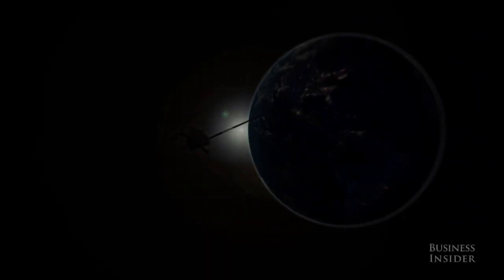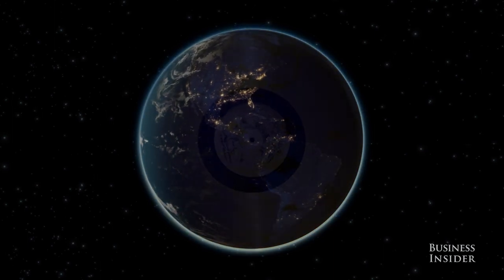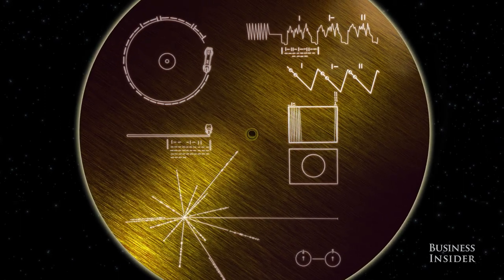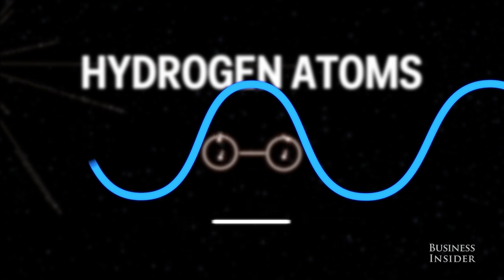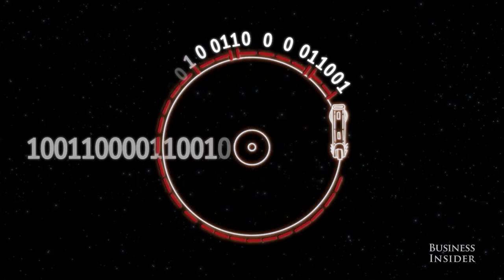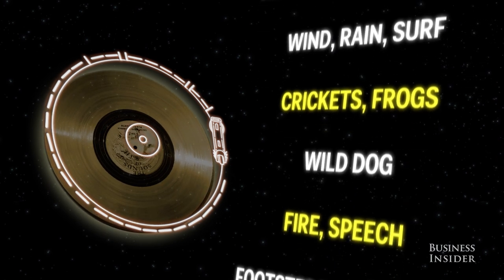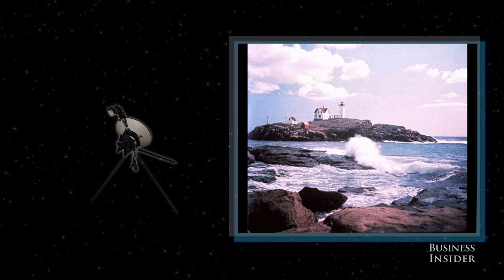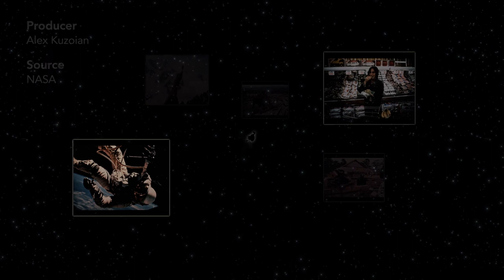NASA Sent A Message To Aliens — Here's What It Says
In September 1977, NASA launched Voyager I from Cape Canaveral, Florida. The craft carried a golden record that contained a message to aliens from the people of Earth. Here's what it said.